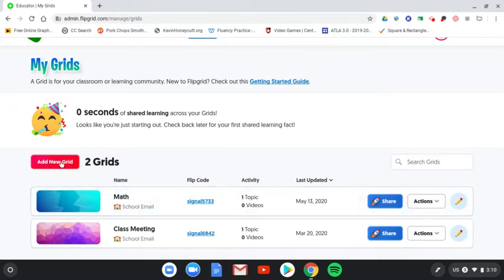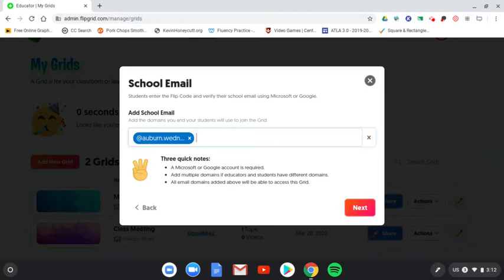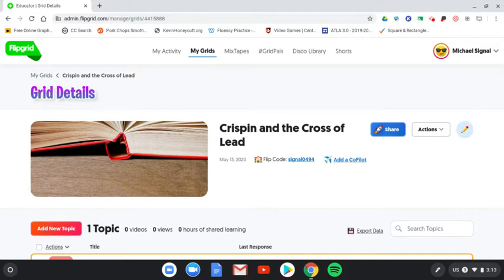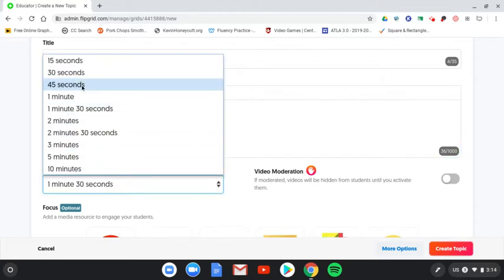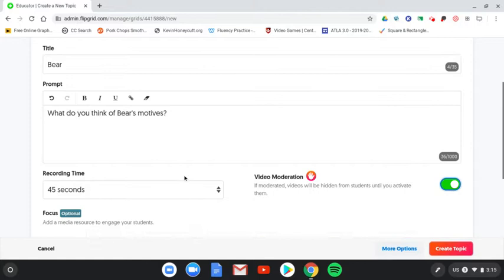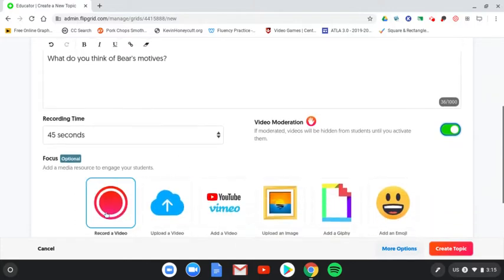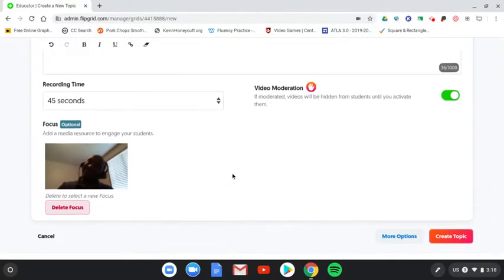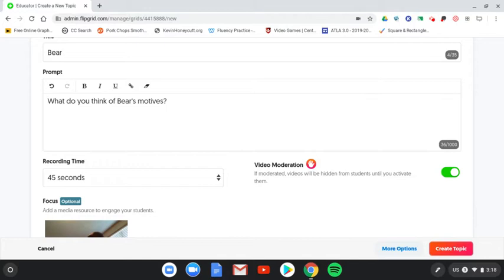Intro to Flipgrid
Flipgrid is an engaging platform that allows you to solicit and compile student video responses in on cool, fun, place.